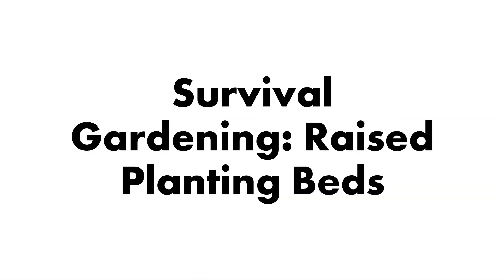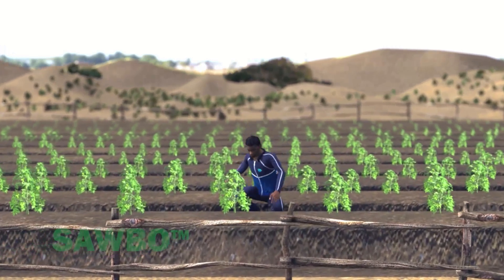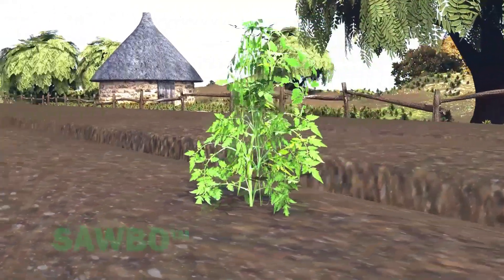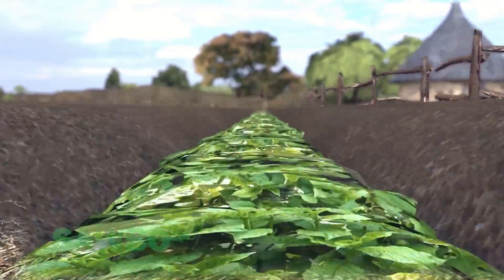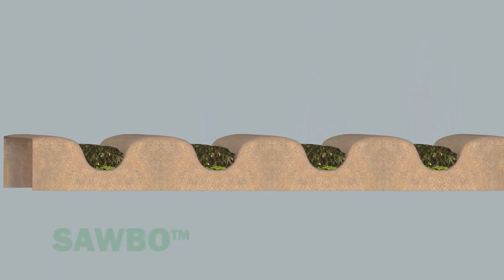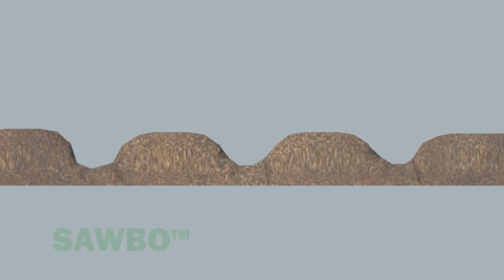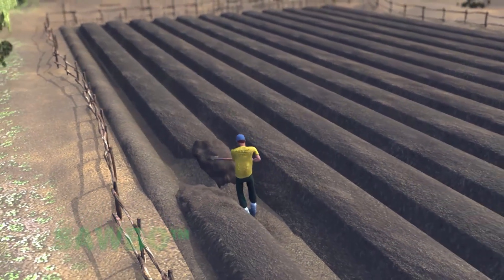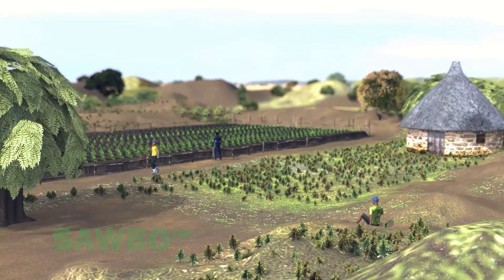Survival Gardening: Raised Planting Beds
Survival Gardening: Raised Planting Beds in English (accent from Zambia)

Farming with raised planting beds is a great way to keep your crop safe and increase your yields. This agricultural technique reduces soil compaction and improves the quality of the soil. It protects your plants during times of excess rainfall. This animation describes how to implement this technique and how to maintain your new raised planting beds.